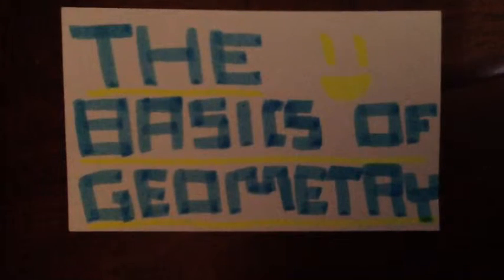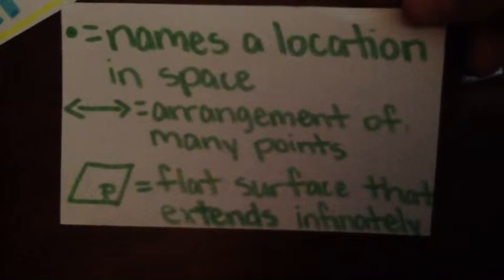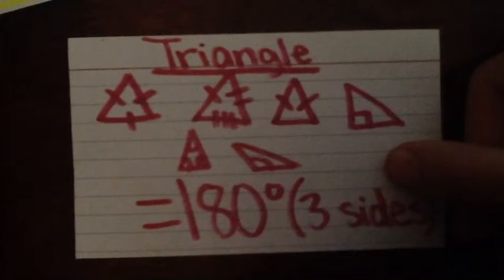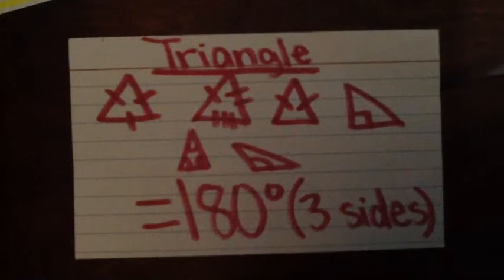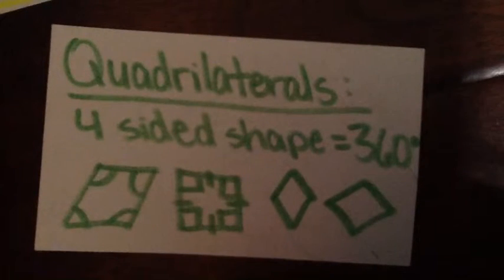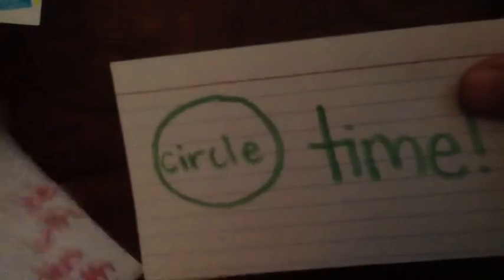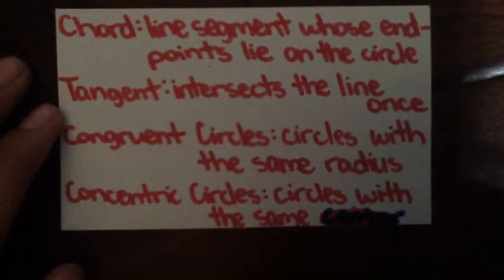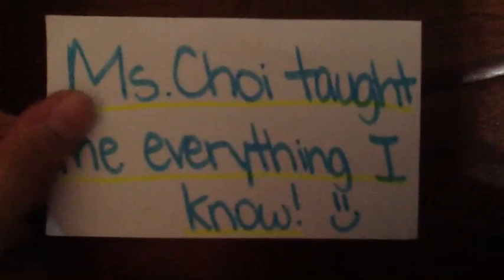[ChoiTube] The Basics of Geometry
By Mashal Ali